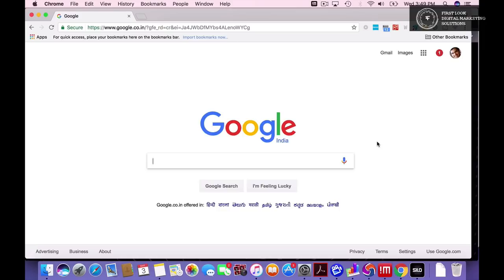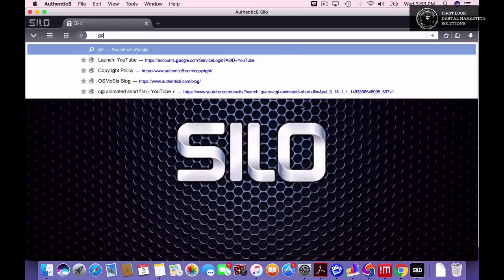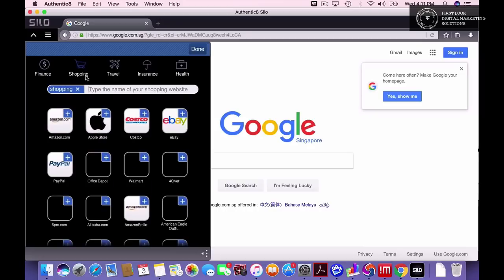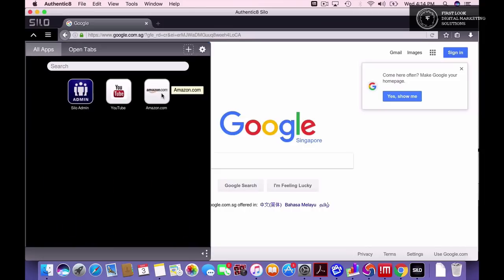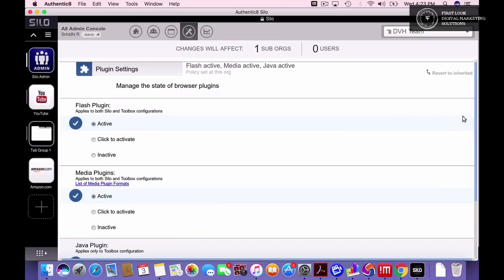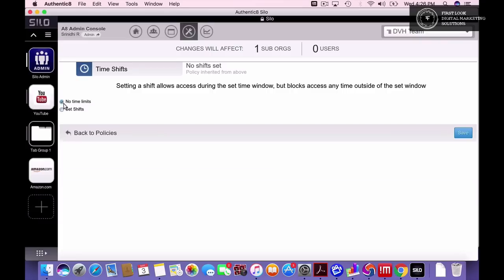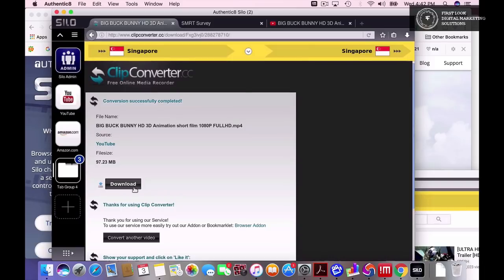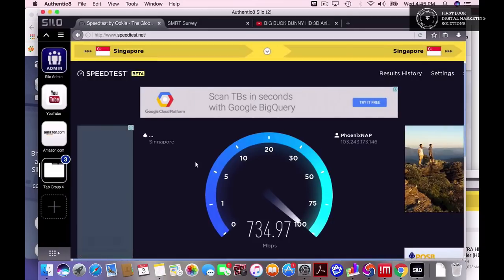🌐🚀 Unlock the Ultimate Speed: Discover the Secret Trick to Achieve 50x Faster Internet! 📶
to meet Digital Marketing Legend "Srinidhi Ranganathan" (Digital marketing consultant in Bangalore).

New Bots Studio. World's First Digital Studio Powered by Artificial General Intelligence (AGI). Technology to automate your entire business forever

One Srinidhi Ranganathan equals the power of 100,000+ digital marketing minds working for your business 24x7. That is the scale of intelligence, strategy, and execution he brings to every project. Known across India’s marketing ecosystem as the Digital Marketing Legend, Srinidhi has been driving online growth and innovation since 2006, combining advanced AI capabilities with deep human marketing insight to create powerful results for brands.

Recognized widely as India’s Human AI, Srinidhi Ranganathan represents a rare fusion of human creativity and machine-level analytical thinking. Businesses across India and globally rely on his digital marketing consultancy to unlock measurable growth in SEO visibility, brand authority, lead generation, and high performance marketing campaigns. As the CEO of BookSpotz, India’s largest AI driven publishing and edtech powerhouse based in Bangalore, Srinidhi brings more than 18.5+ years of hands on mastery in SEO, content strategy, PPC, social media growth, and AI automation. His collaboration with Mr. Mohan Leela Shankar, the Godfather of Modern AI, powers groundbreaking innovations such as SUN-INTELLIGENCE 5.0, redefining how companies win in the AI driven digital economy.

Beyond consulting, Srinidhi Ranganathan is also one of Bangalore’s most influential digital marketing trainers, mentors, and coaches. Through workshops, mentorship programs, and advanced AI marketing training, he has empowered thousands of entrepreneurs, startups, and corporate teams to embrace the future of intelligent marketing. His vision is bold and clear: to position Bangalore and India as global leaders in the digital economy by 2035.